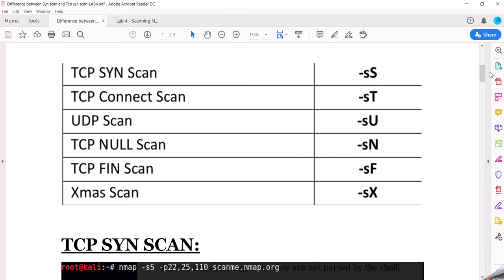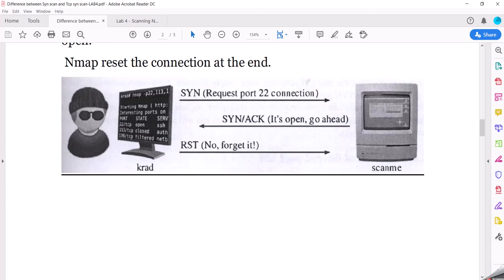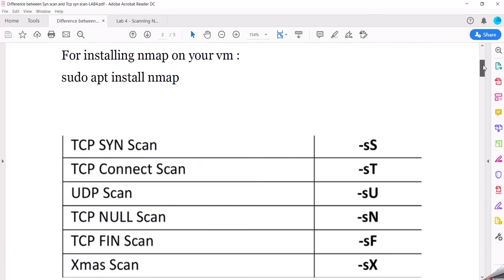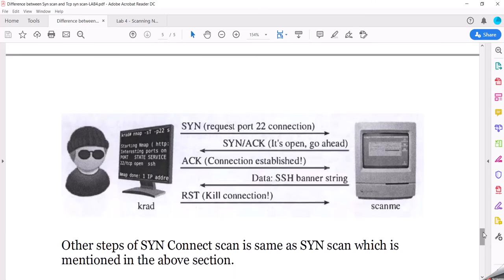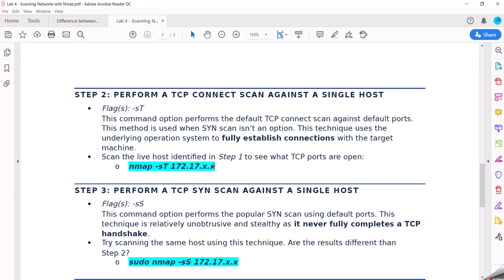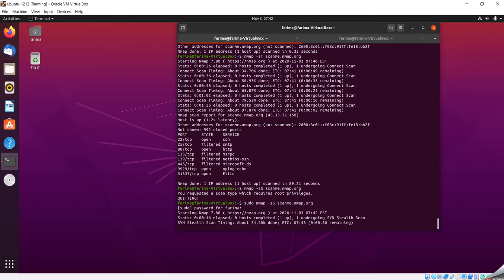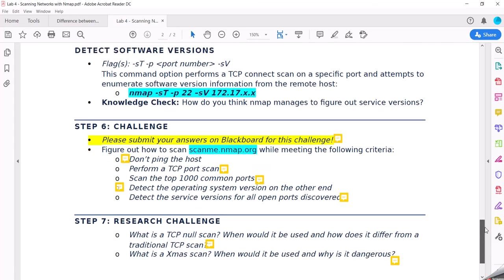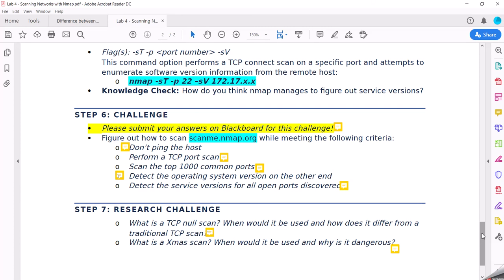nmap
In this lab e are trying to talk about nmap and related commands.
your job is looking for what is xmas scan and what is null scan.